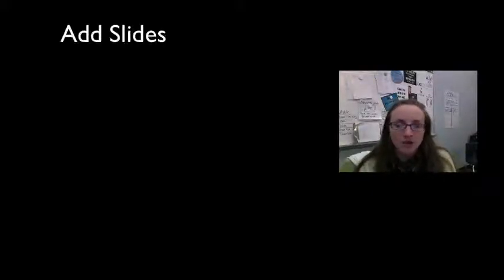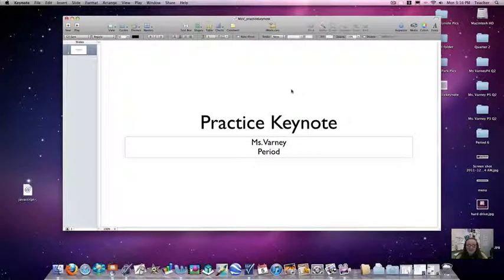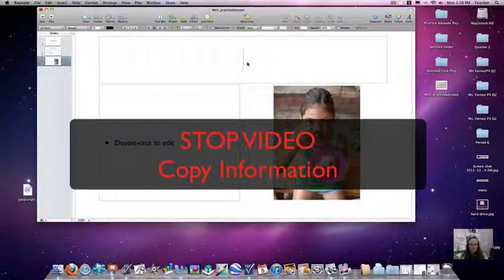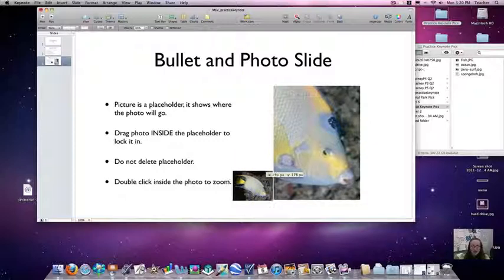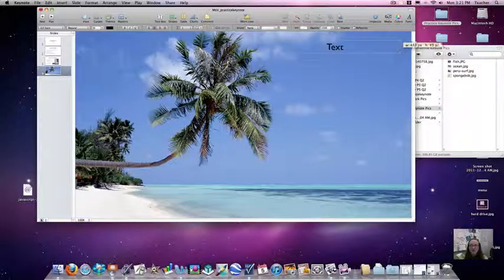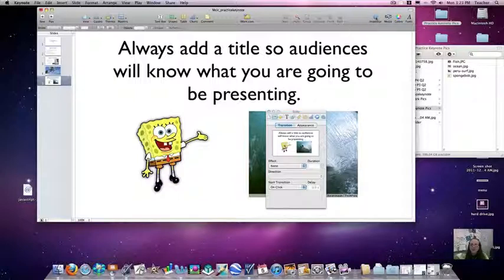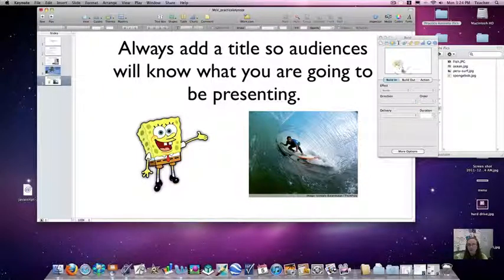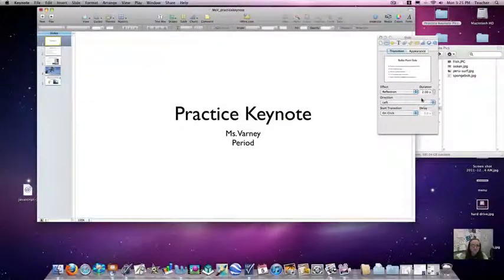Basic Keynote Information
Learn how to use the Keynote program to create new slides, add text, add pictures, use the picture masks. add effects to text and pictures, add transitions to slides.